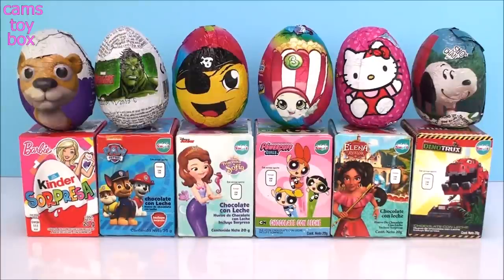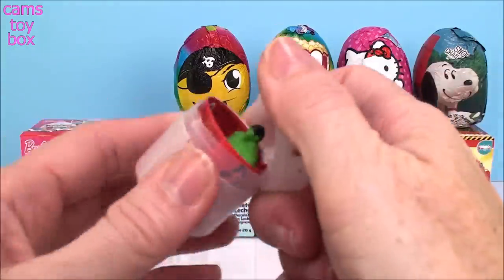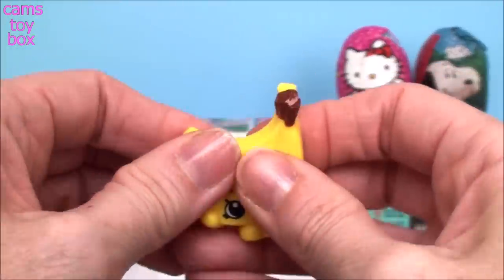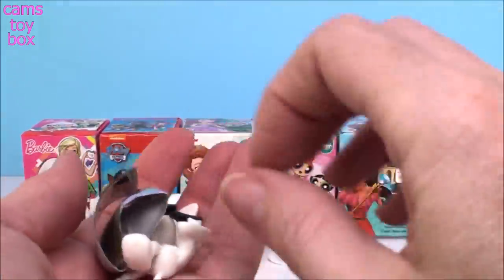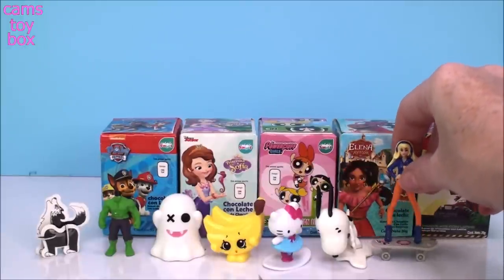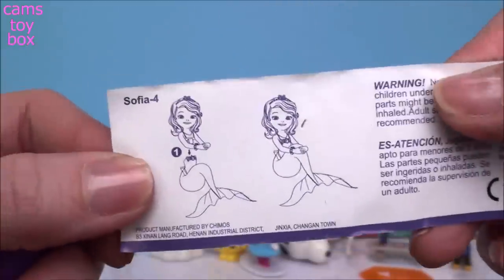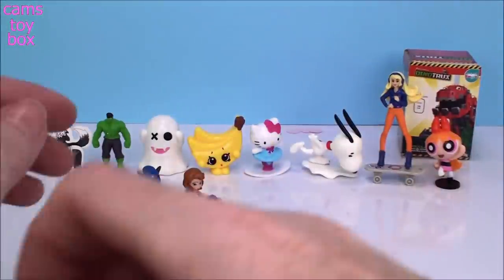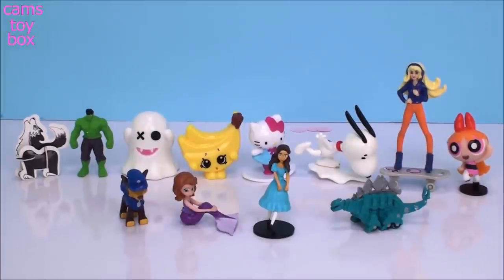Surprise Chocolate Eggs Opening Paw Patrol Snoopy Hello Kitty Powerpuff Girls TOYS Kinder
Cams Toy Box is opening Surprise Chocolate Eggs with Toys inside !

We open the following Surprise eggs   - Cutest baby Animals from Choco treasure - the Hulk Chocolate Surprise Egg , Emoji Surprise Eggs , Shopkins Chocolate Surprise Eggs , Hello Kitty Eggs , Snoopy Egg Surprise Chocolate , Barbie Kinder Sorpresa , Paw Patrol Chocolate Surprise Eggs Sofia the First Surprise Toys Egg , PowerPuff Girls Chocolate Eggs , Elena of Avalor Egg Surprise and Dino trux Surprise Chocolate Eggs !

PLEASE WATCH SOME OF MY PLAYLISTS Below     Thank you !!